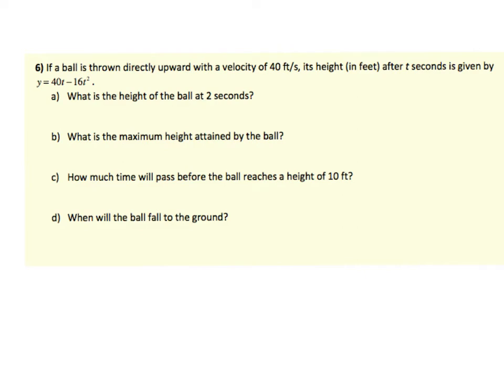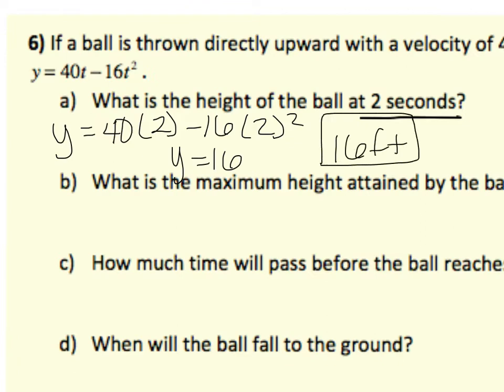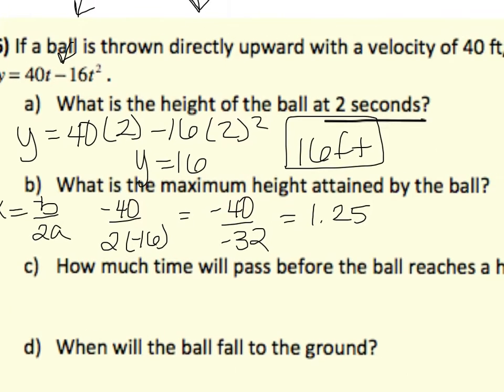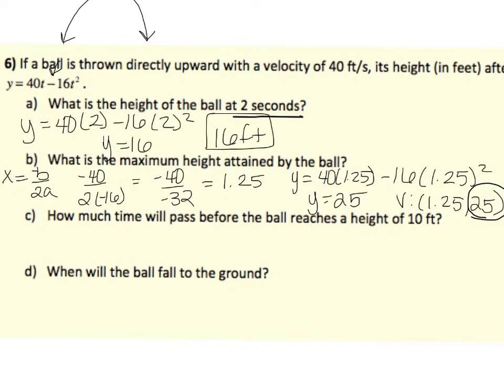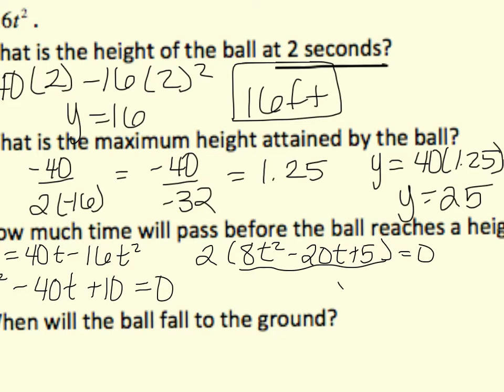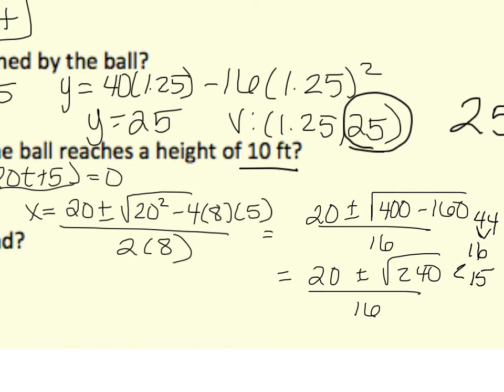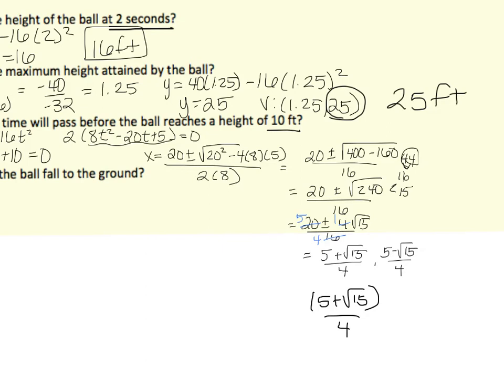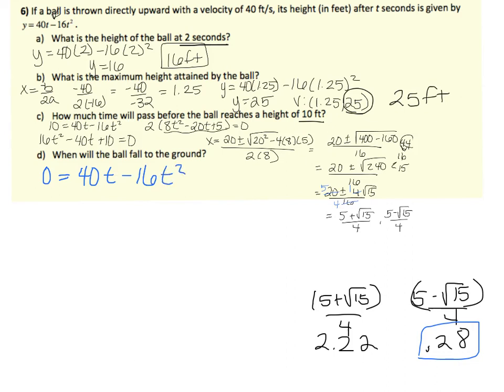482_quads_level_3b